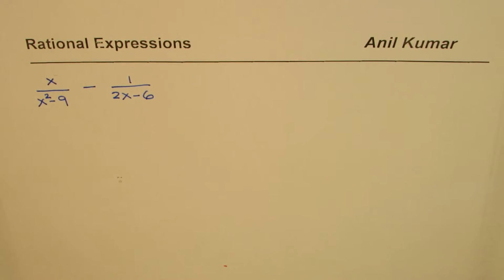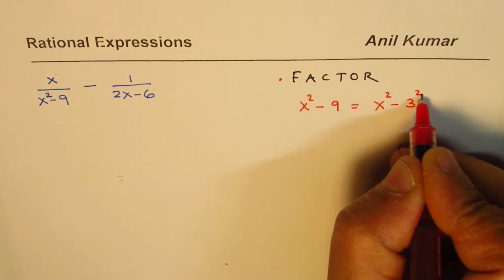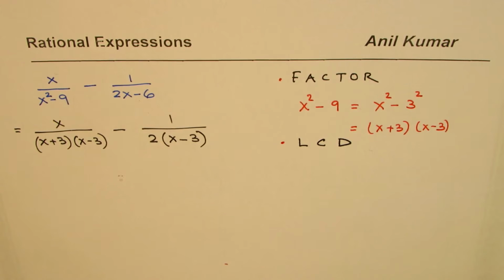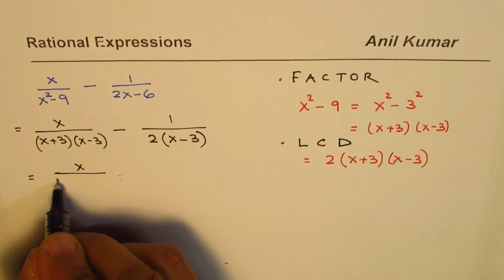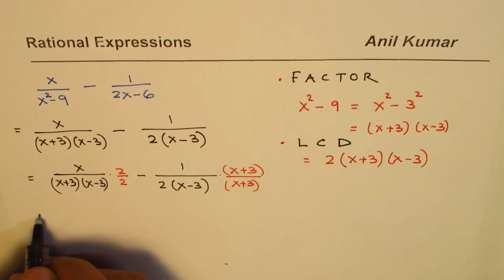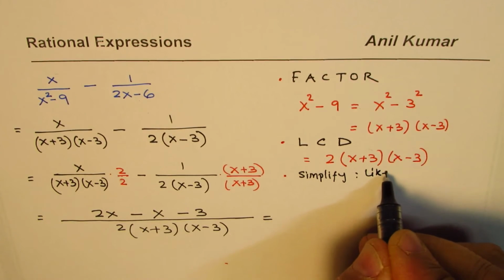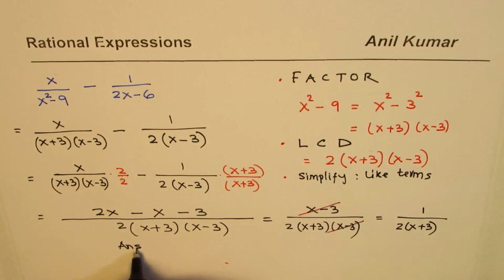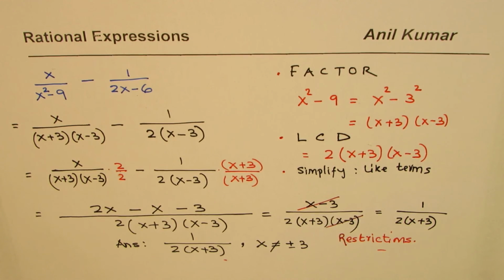Difference of Rational Expressions with Restrictions